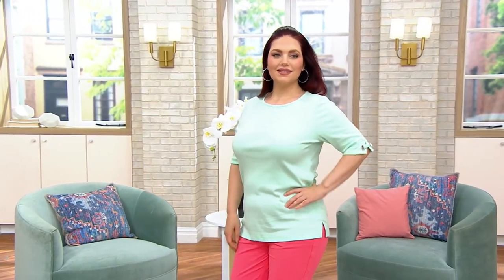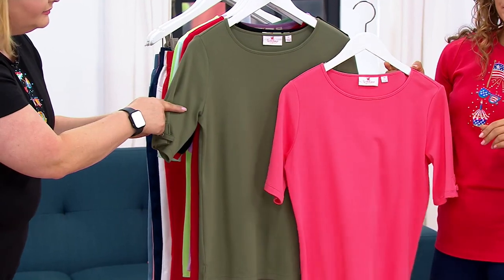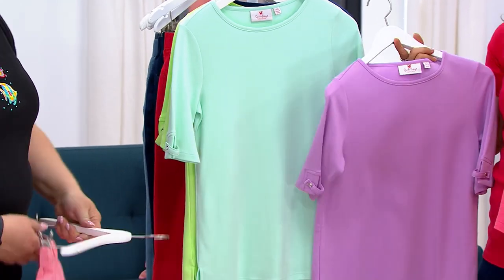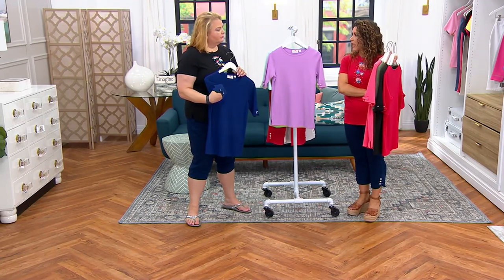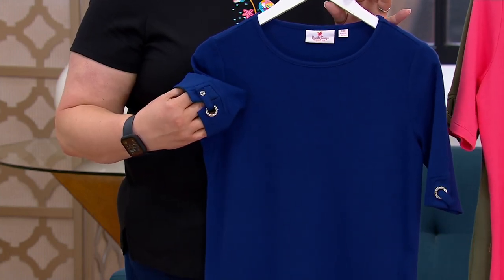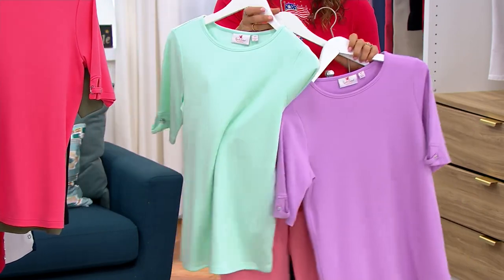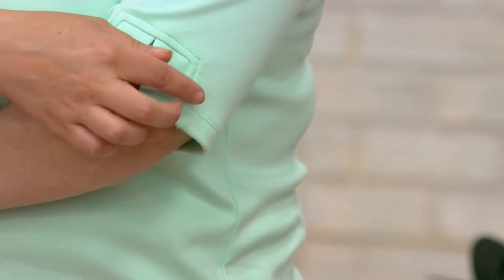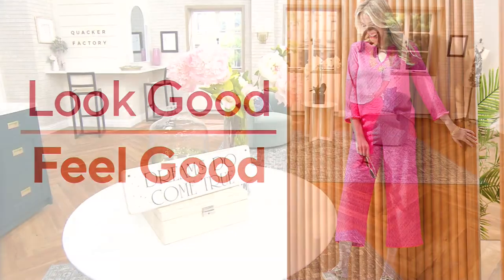Quacker Factory Set of 2 Elbow Sleeve Snap Grommet T-Shirts on QVC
Quacker Factory Set of 2 Elbow Sleeve Snap Grommet T-Shirts

A style so nice, you'll want to wear it twice. Update your casual collection with this set of two T-shirts, complete with rhinestone grommets and snaps on the ever-so-versatile elbow-length sleeves. From Quacker Factory&reg;.